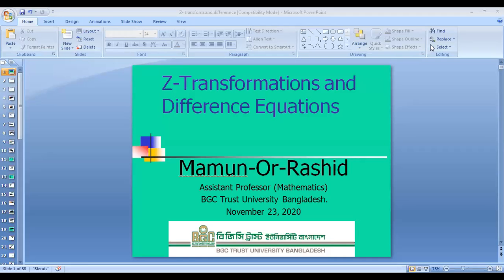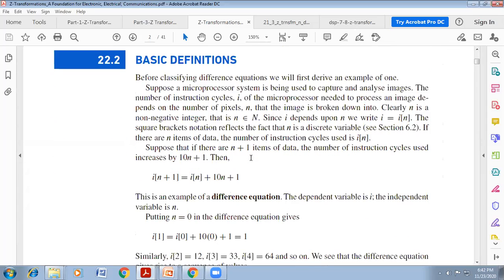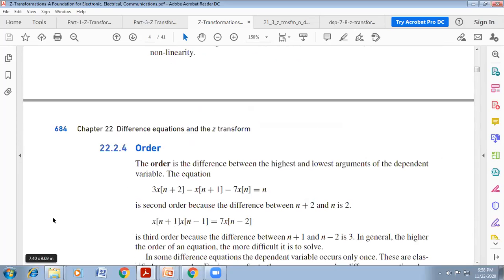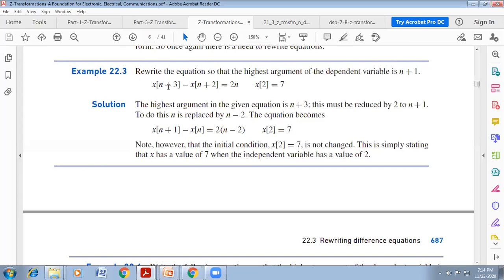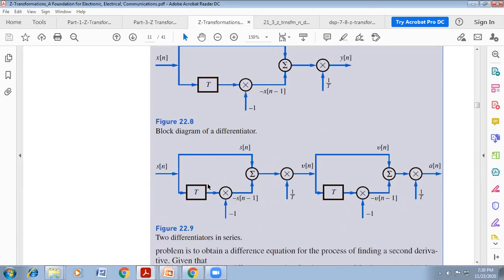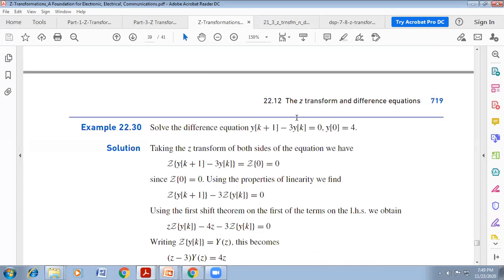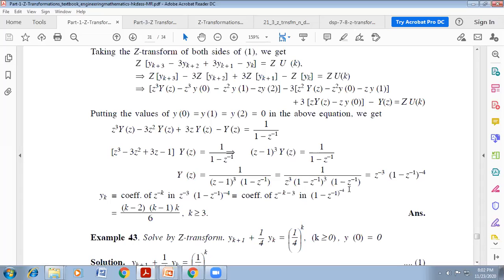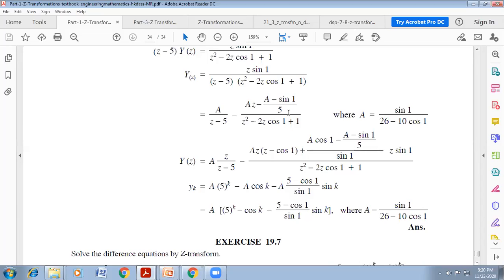Z-Transformations and Difference Equations_Part-4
This is the 4th lecture on Z-transformations. in this lecture, we studied about engineering applications of Z-transformations and difference equations. We discussed the Difference Equations in a brief. Types, properties  and order of Difference Equations are also discussed with examples and lastly solve Difference Equations with different order by using Z-transformations. We discussed some real life examples of engineering applications in microprocessors.